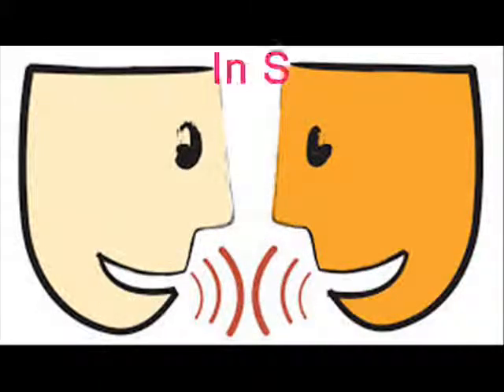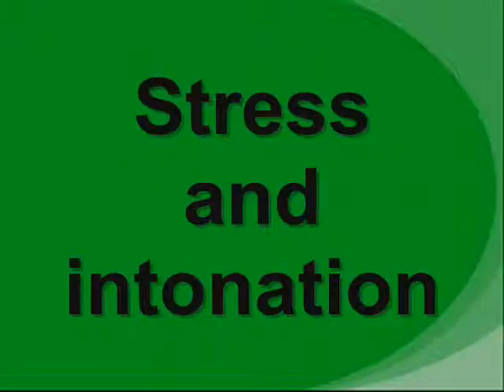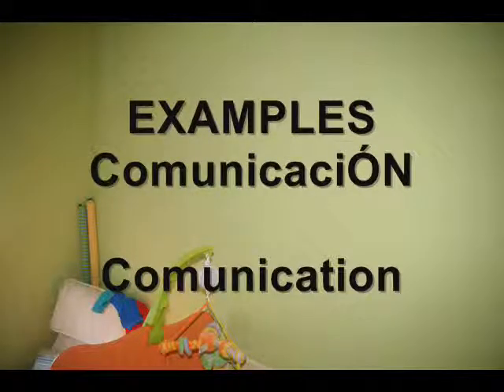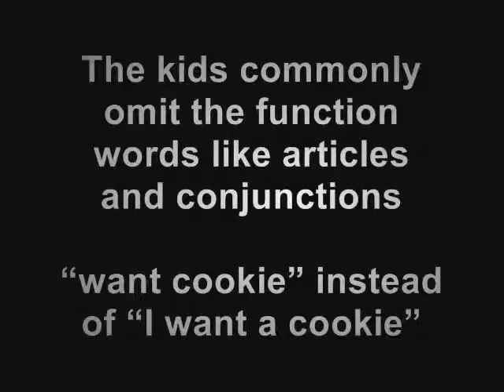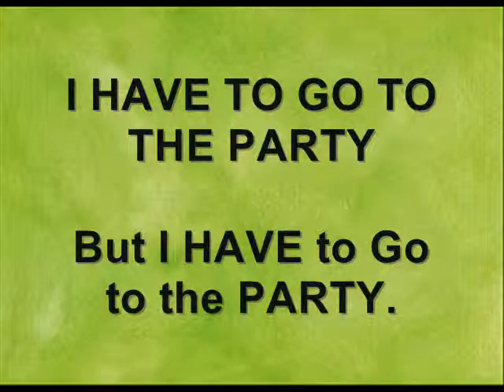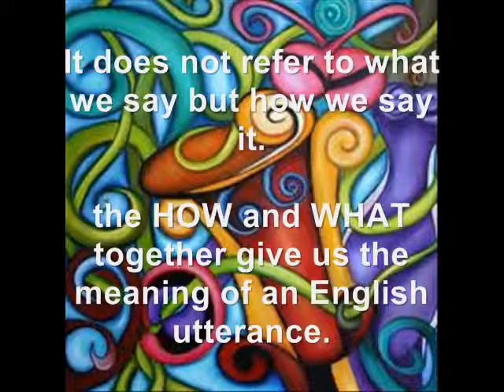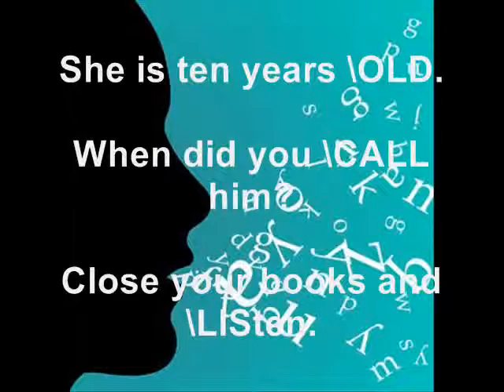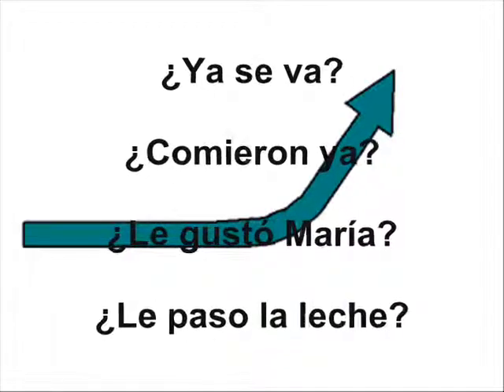RHYTHM AND INTONATION ENGLISH AND SPANISH. YESICA ALEJANDRA MORENO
YESICA ALEJANDRA MORENO MORENO